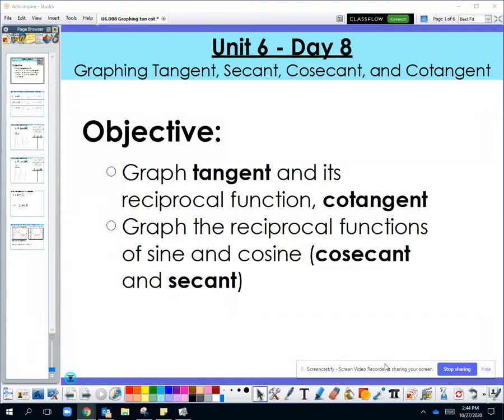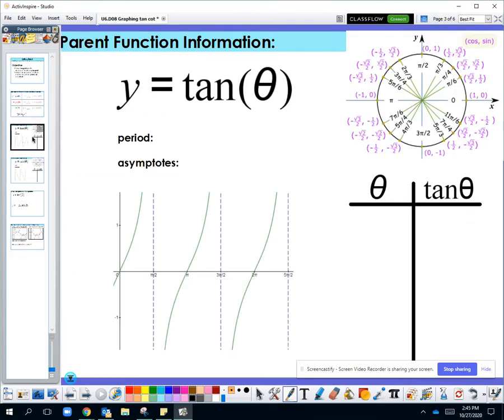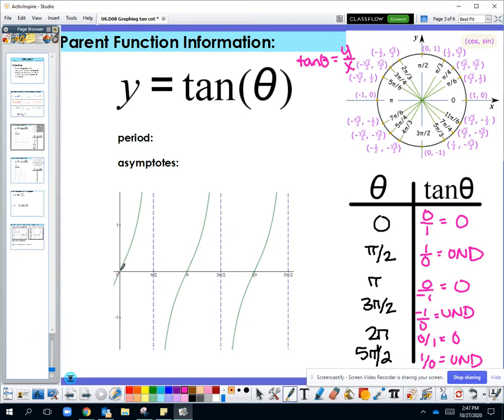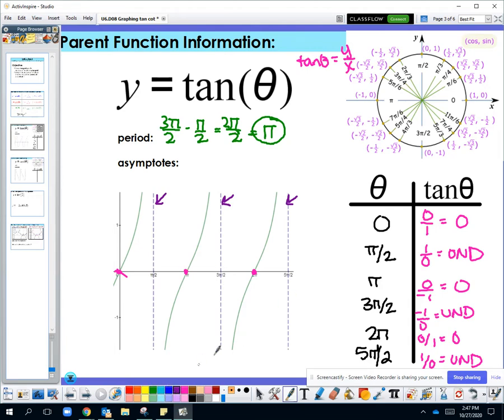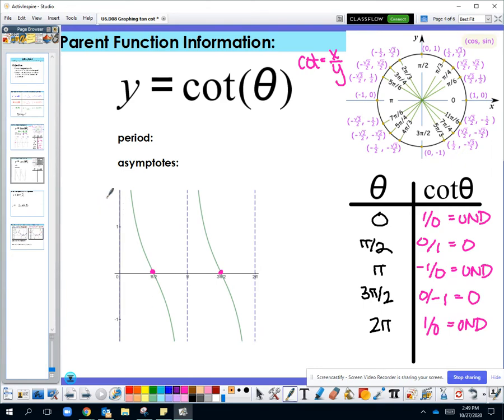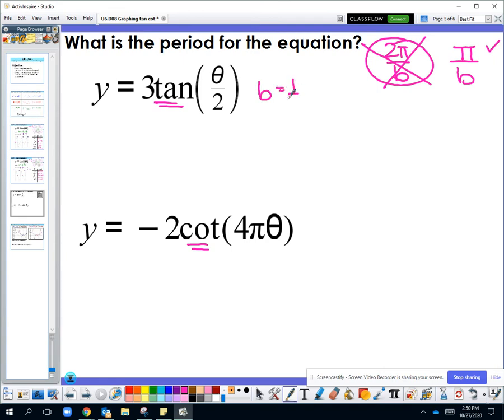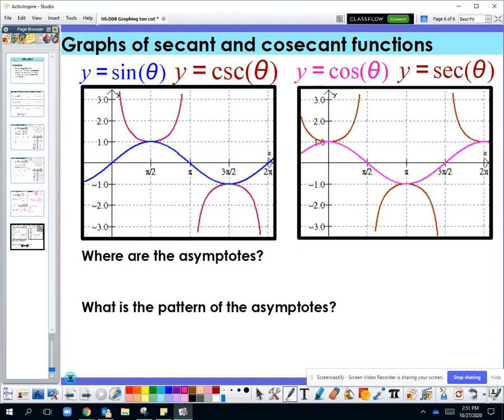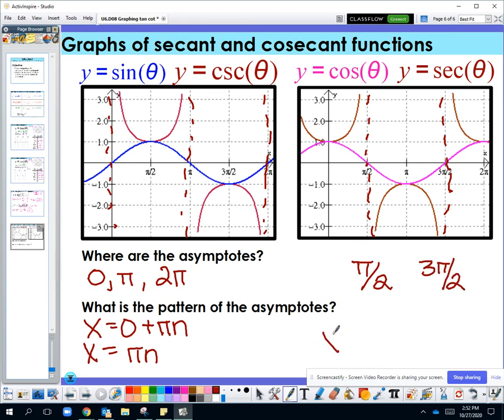U6.D08 Graphing tan cot sec csc